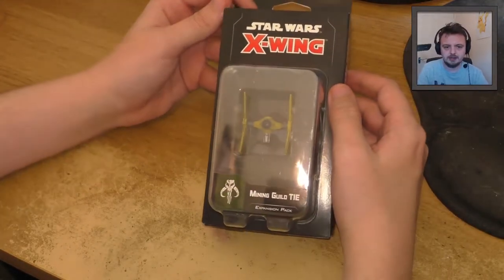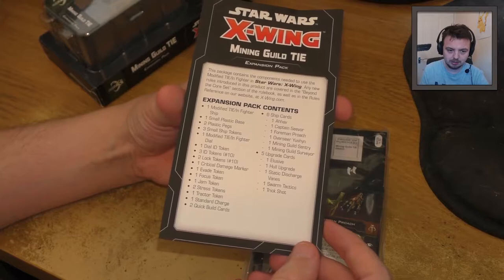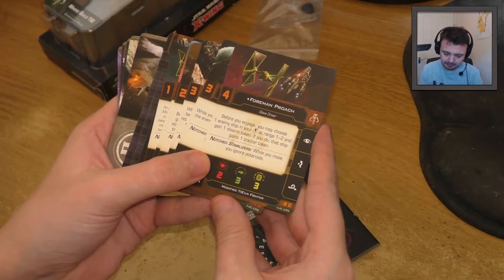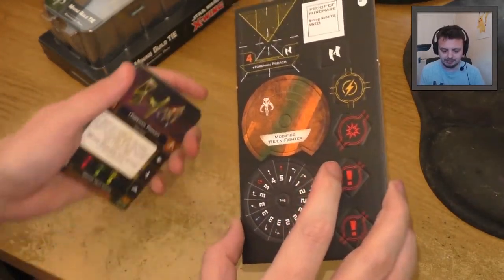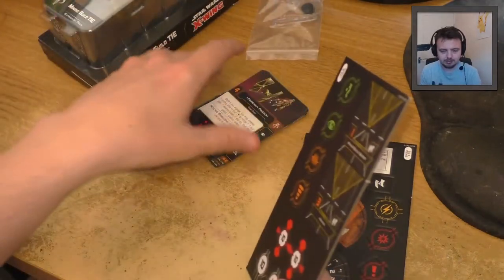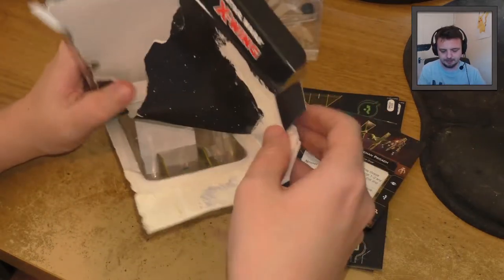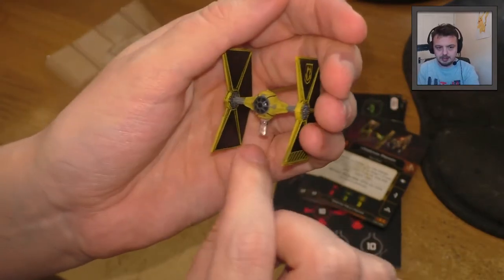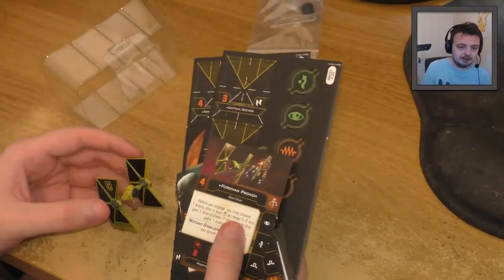X-Wing - Mining Guild TIE - Box Opening